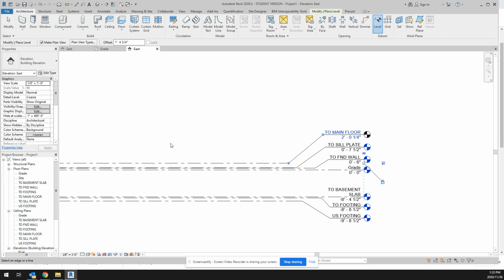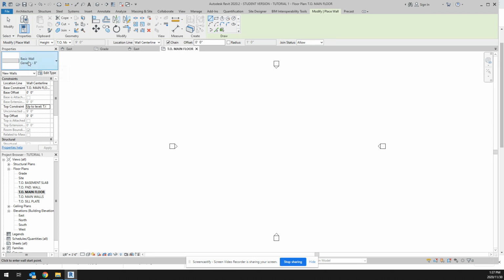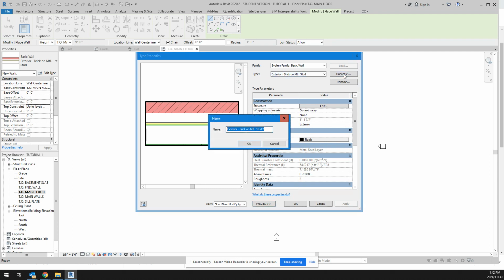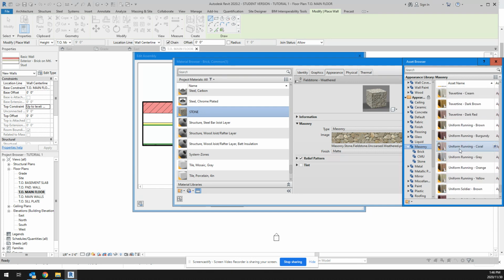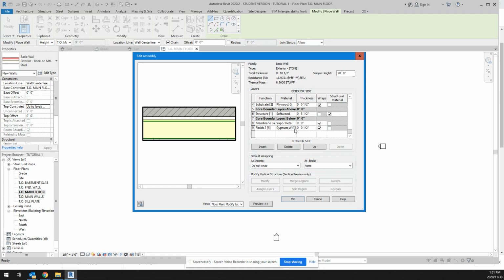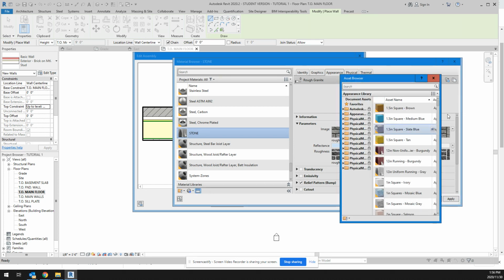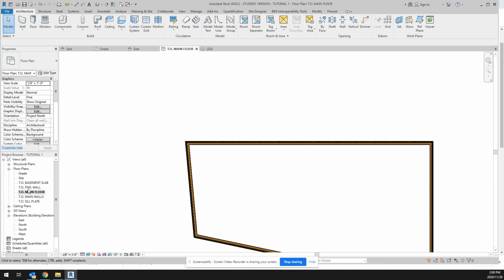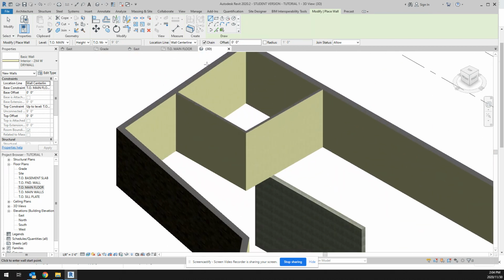Autodesk REVIT Skills Creating Custom Wall Types Dream House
This video tutorial is for beginners and was made for my students in a high school technological design course. It goes through the process of creating custom wall types in REVIT. This specific video was created for my Grade 12 architectural design students. They have designed a Dream House from scratch and must 3D model their design concept using REVIT.